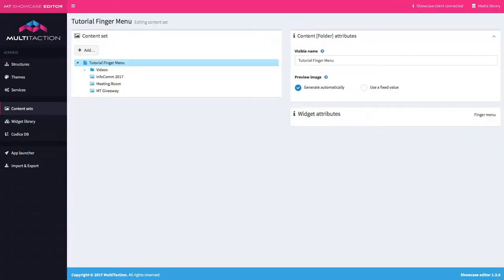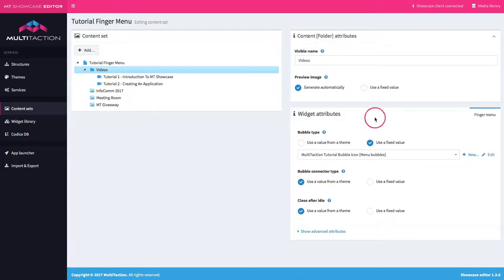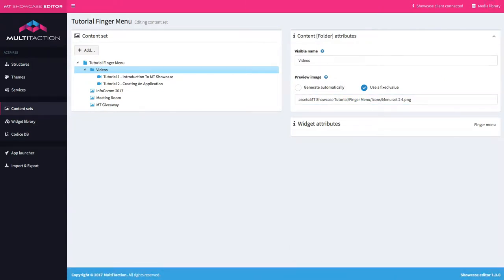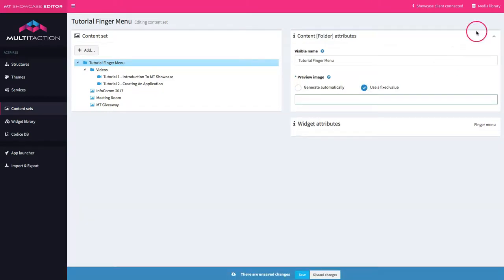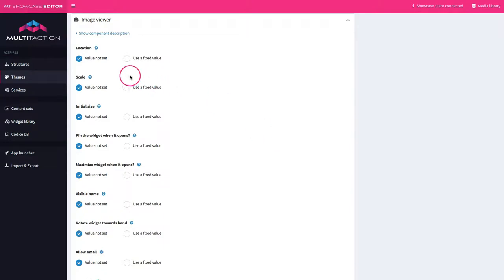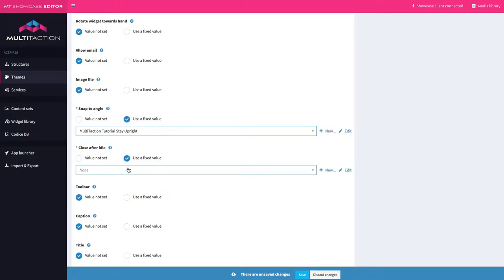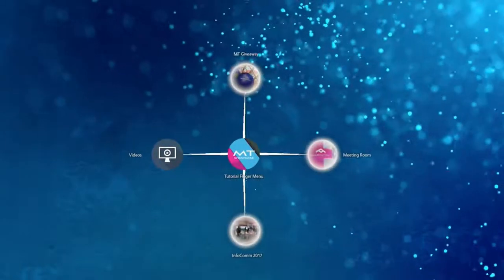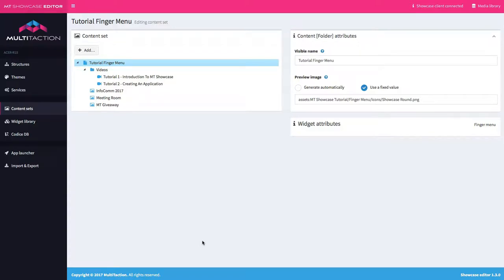MT Showcase Tutorial 4 - Fine-Tuning a Finger Menu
Menus are one of the most typical ways to add content to MT Showcase presentations. This tutorial shows how to fine-tune the menu structures, so that you can guide the visitors to content in a pleasant way.